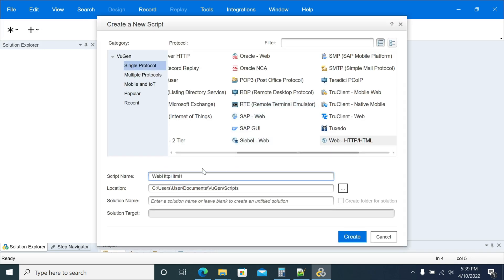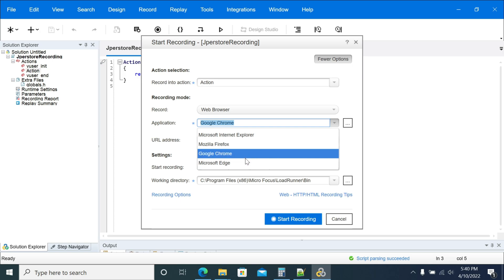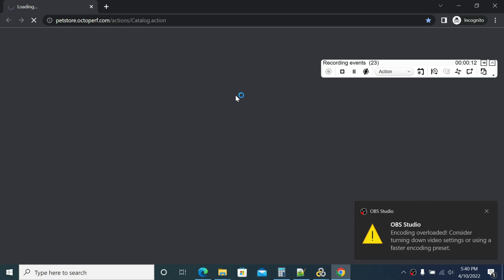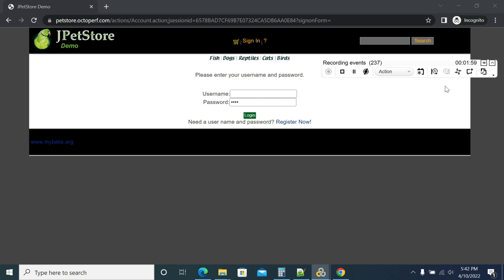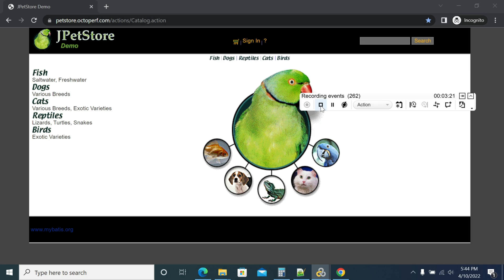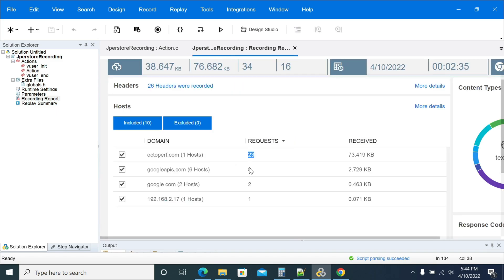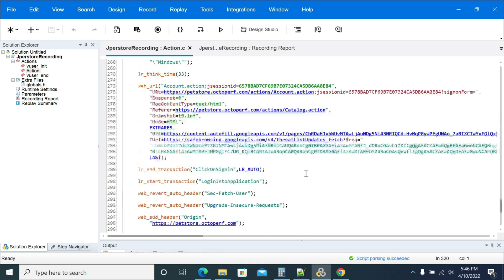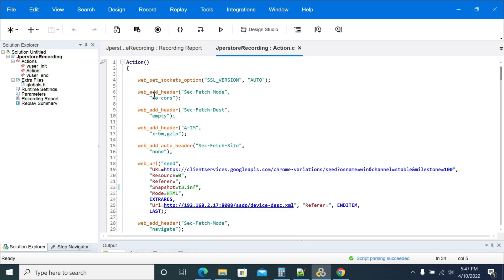How to Record Script in LoadRunner Web HTML protocol | A step by step Guide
How to Record Script in LoadRunner | A step by step Guide

When mercury launched LoadRunner, they introduced an effortless and time-saving feature in LoadRunner that was the “Recording” option. Using the recording option a performance tester can simply navigate the pages of the website and the action is recorded by LoadRunner (VuGen). LoadRunner still sticks to the same concept and even enhances this feature up to a great extent for different protocols.

In this video, you will learn how to record script in LoadRunner.

Promo Music Credits:
Track: Damascus